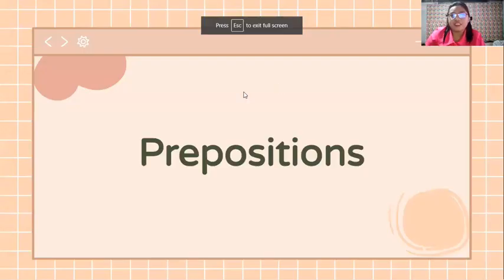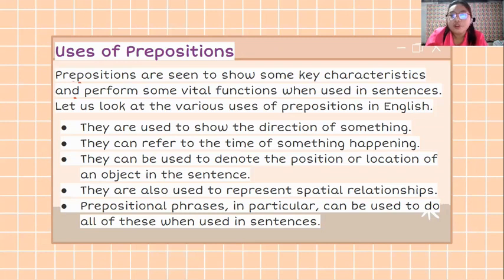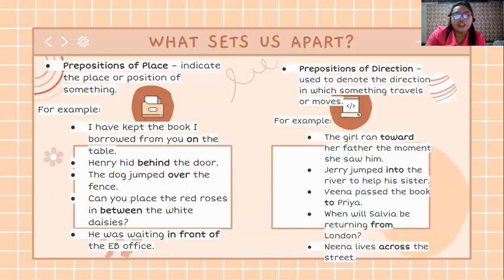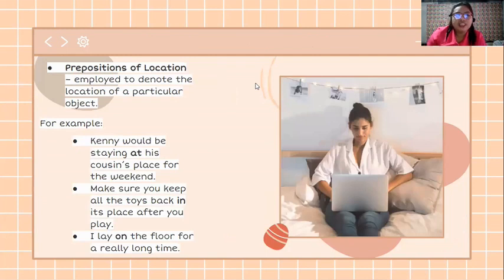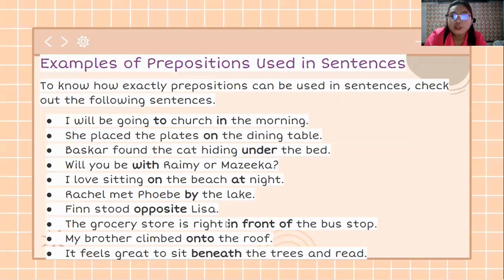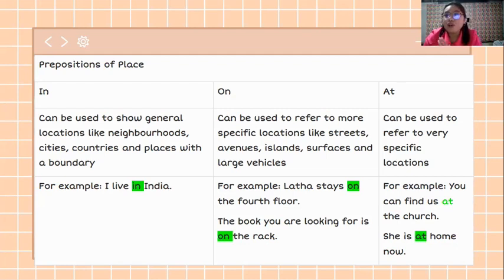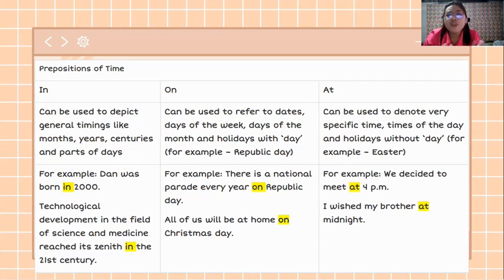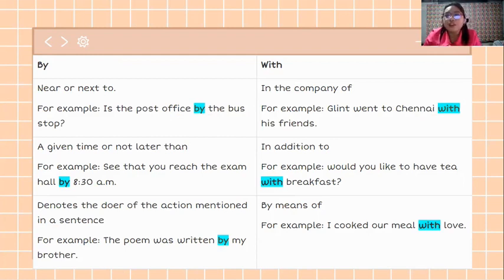A PIECE OF LIFE LESSON VLOG TODAY'S TOPIC PREPOSITIONS